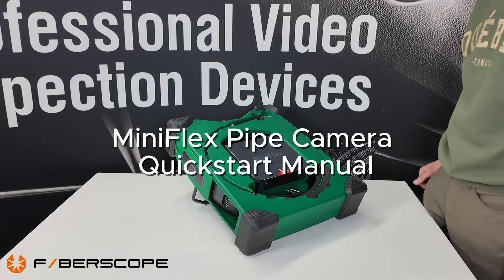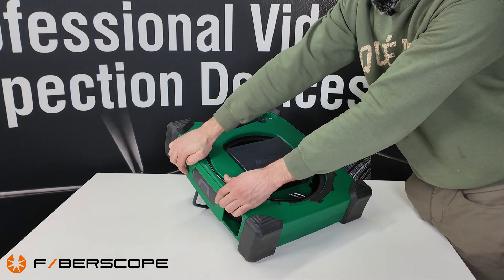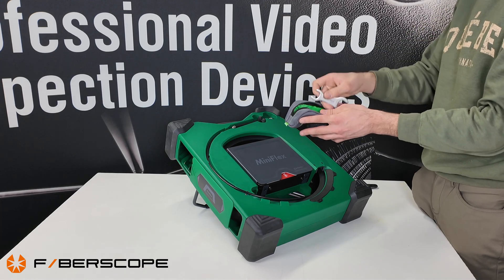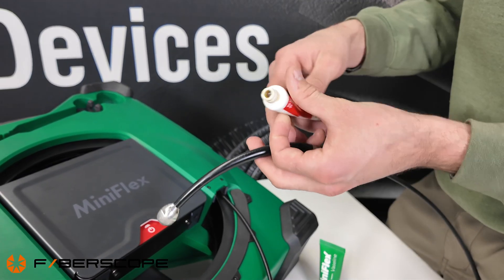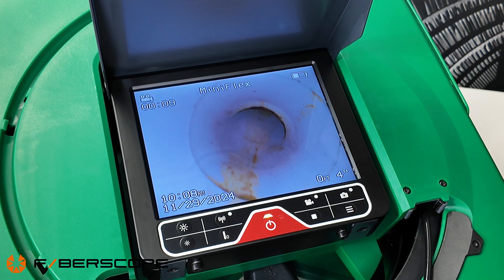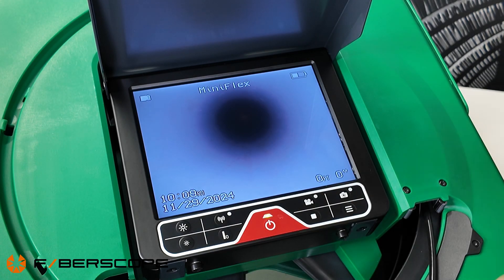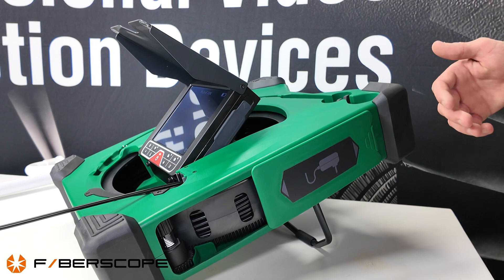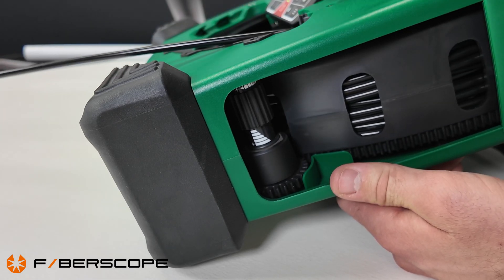MiniFlex Pipe Camera Quick Setup Guide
Full guide for the MiniFlex Pipe Camera QuickStart Guide!

0:00  Intro
0:30 Adjusting the unit position
0:55 Camera head info and setup
2:30 Accessories
3:00 Skids
4:35 Lubricating the camera neck
5:33 Powering the unit and adjusting brightness
6:08 Capturing images and videos
6:52 Meter/Footage Counter
7:47 On-screen text overlay
9:04 512 HZ Sonde
10:23 Charging
10:43 Reel brake
11:35 Outro